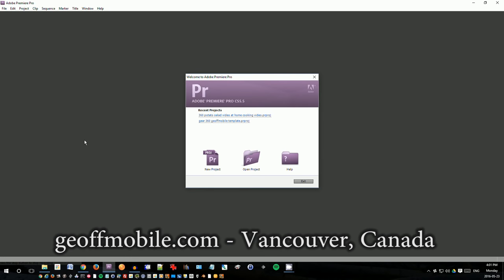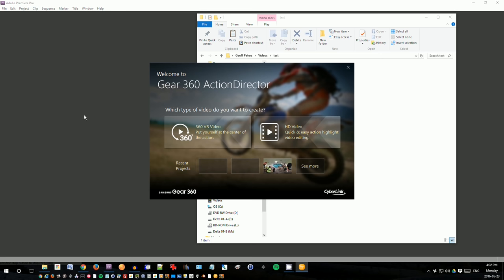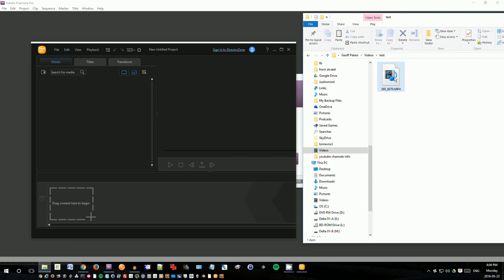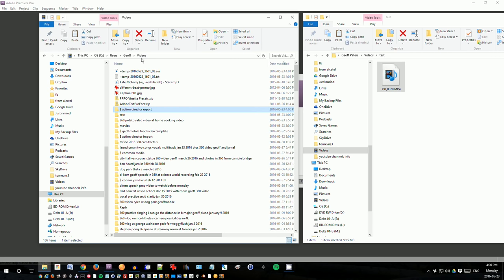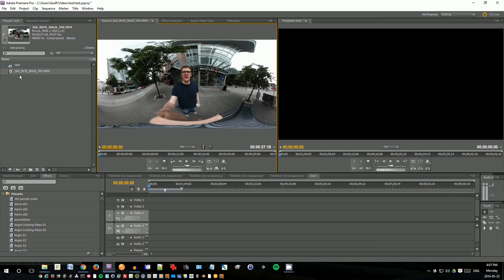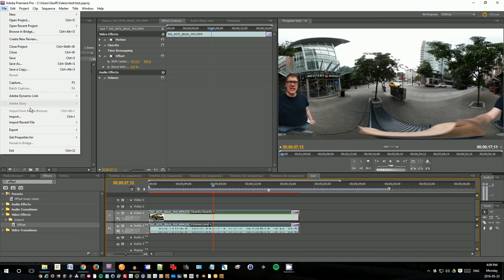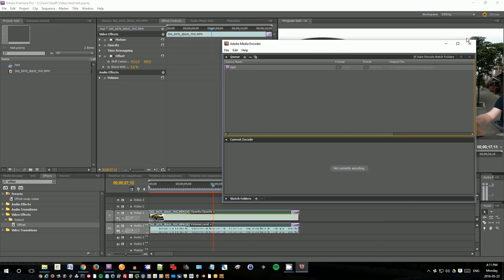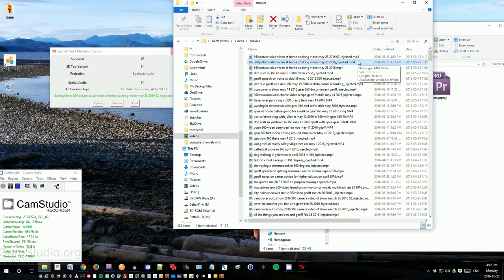How to Edit Samsung Gear 360 video in Adobe Premiere and upload to Youtube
with a quick tutorial on how to edit 360 videos from the Samsung Gear 360 using Adobe Premiere and upload them to Youtube.

The Samsung Gear 360 is an amazing camera that can shoot full 360 degree videos in very clear 4k resolution. This tutorial shows how to edit videos shot in this camera using Adobe Premiere Pro and upload them to Youtube.

Software used in this video:
- Gear 360 ActionDirector
Important note: The Gear 360 Action Director PC software requires activation using the product key that comes on a tiny piece of paper that is included in your original Samsung Gear 360 packaging. Do not throw this piece of paper away, and make sure to copy the license key down to somewhere safe in case you need to reinstall this software.

- Adobe Premiere Pro CS5.5 (a newer version will work fine too).
Note that I used the Offset filter in Premiere to change the horizontal position of the video, a useful trick and tip.

- 360 Metadata Tool provided by Google, to inject the 360 degree video metadata for the file that you will be uploading to Youtube or Facebook:
360 Video Metadata app
Download this tool using the instructions and link under "Step 2 Prepare for Upload" at the following tutorial doc provided by Google:

This tutorial was recorded using CamStudio and the audio was recorded separately using Zoom H1. Edited in Adobe Premiere Pro CS5.5 on a Windows 10 Dell PC (Intel i7 and USB 3.0 for a faster workflow).

Video quality tip:
I have a suggestion if you are experiencing poor image quality with the Gear 360. Have you tried changing the resolution for video recording on your camera? Turn on your Gear 360, push Menu a few times until it says "Settings" and then push the top button to select Settings. Then push the Menu button a few more times until it says "Video Size" and then push the top button to select Video Size. Then push the menu button a few times until it says 3840X1920. Then push the top button to select this 3840X1920 size. That should give you the highest quality 360 video from the Gear 360. Let me know if this helps? Thanks, Geoff

Try changing the resolution for video recording on your camera, and make sure the Premiere sequence resolution and export resolution matches the camera resolution. Turn on your Gear 360, push Menu a few times until it says "Settings" and then push the top button to select Settings. Then push the Menu button a few more times until it says "Video Size" and then push the top button to select Video Size. Then push the menu button a few times until it says 3840X1920, and select it with the top button.

Cheers,
Geoff